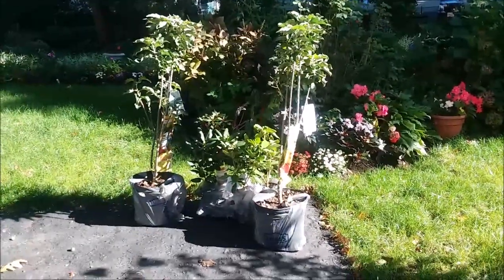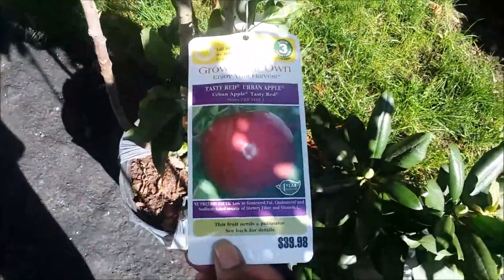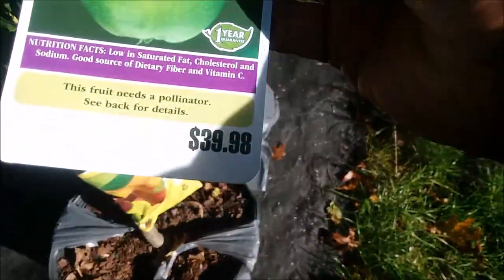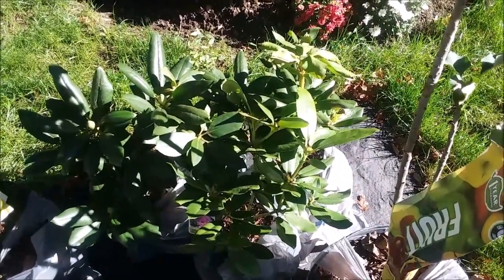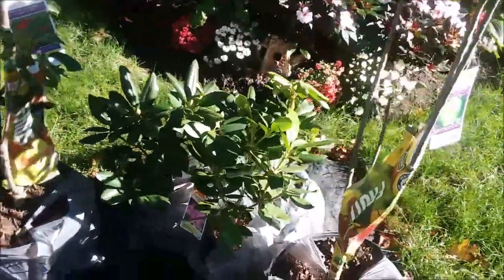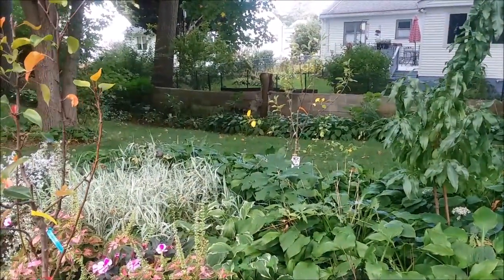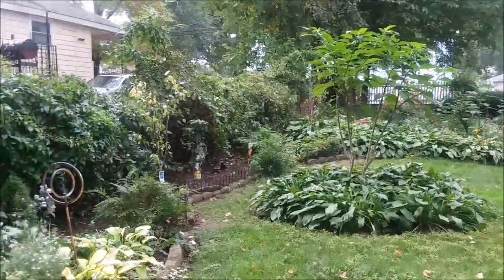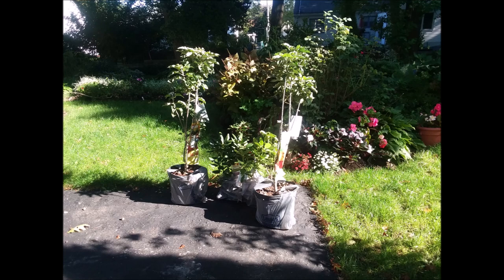Food Forest Permaculture | LOWES Plant and fruit tree haul | Catherine's Garden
I just love a sale! There was so many to choice from. I was able to add to my food forest and increase the number of trees in my fruit orchard.